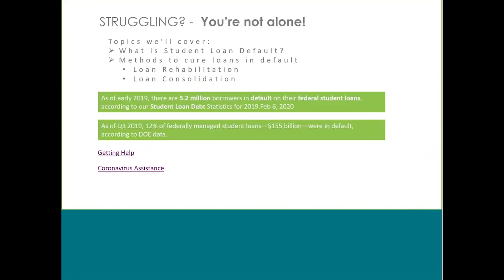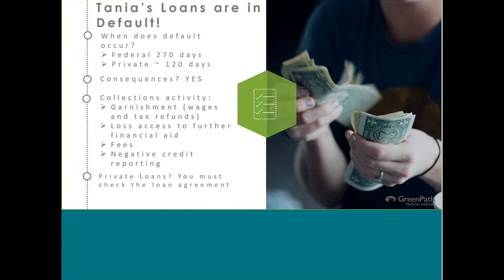Understanding Student Loan Options – Strategies for Today and Tomorrow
Self-Help is a family of nonprofit organizations working to create and protect ownership and economic opportunity for all. Since 1980, Self-Help has grown to include two credit unions, a loan fund, and a research and policy group.